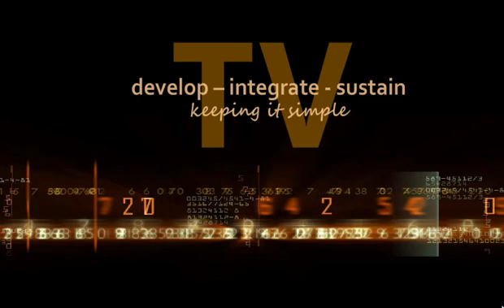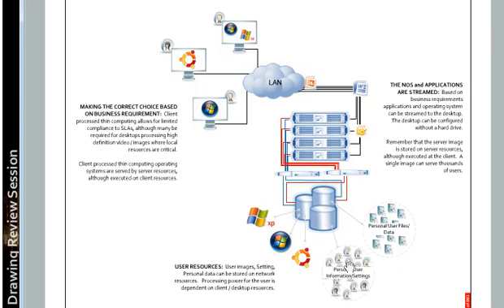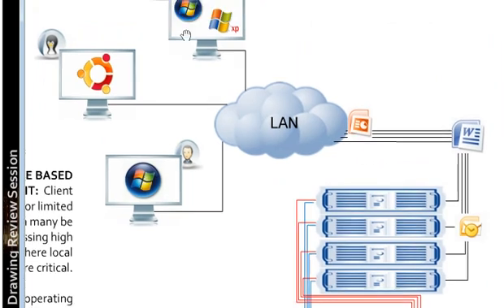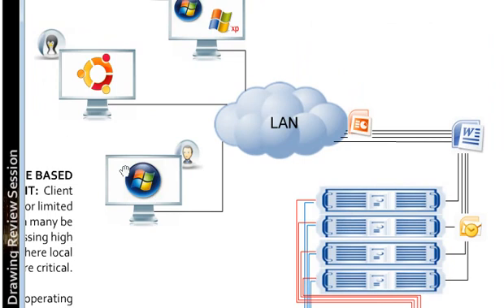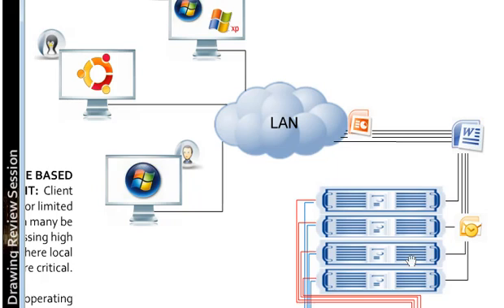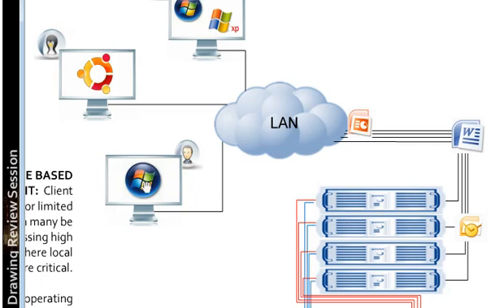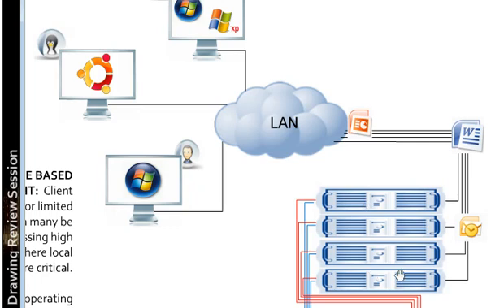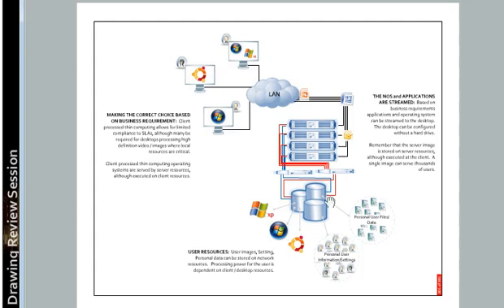THIN Client Processed Thin Computing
Thin Computing Phase 1 Setting up the data center to enable cloud computing.  Questions?